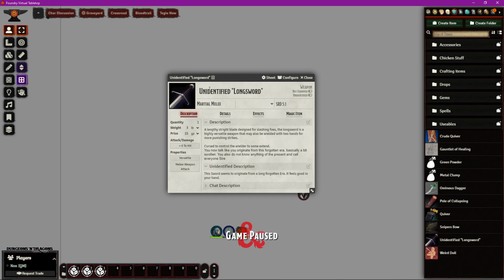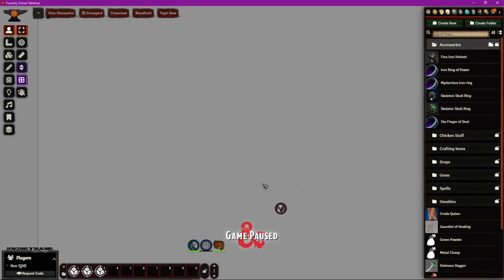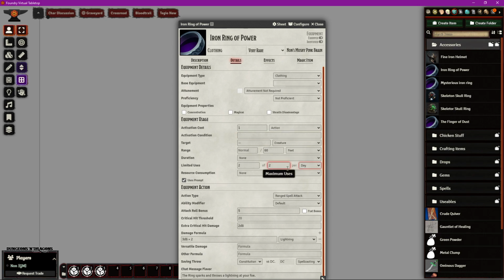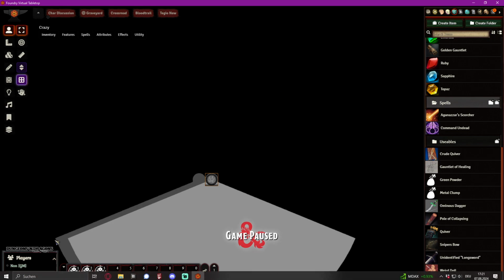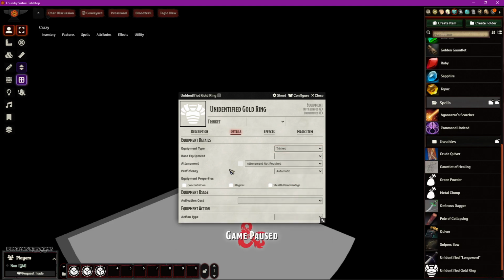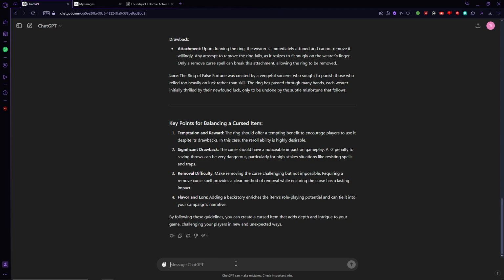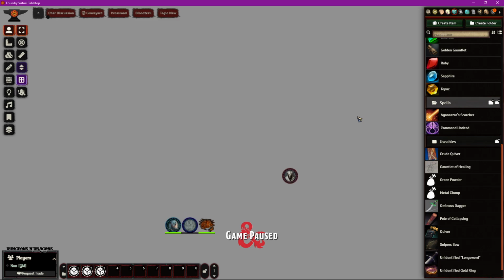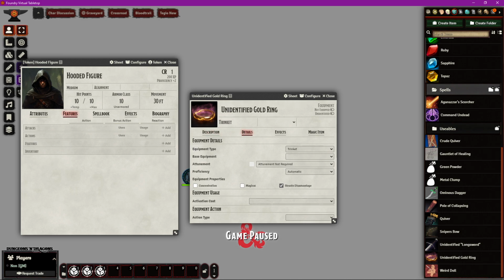D&D Tutorial: Magical Item Creation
Hello and welcome to a short tutorial on how I come up with magical Items.
I will also show how to add functionality to them in Foundry, but that is optional.
I use 5e for the tutorials, but most of it should be applicable to older editions.

CHAPTERS:
0:00 Introduction
0:32 Examples
1:10 Come up with ideas
2:35 Example Ring
5:00 Feature explanation
7:10 Effect Explanation
8:06 Drawback Item
9:41 HackMD
10:42 Create Item
12:17 Add Effect
13:15 Continue Creation
15:33 Selecting an Image
17:46 Edit Item in Inventory
19:04 Extra Fancy
19:49 Outro